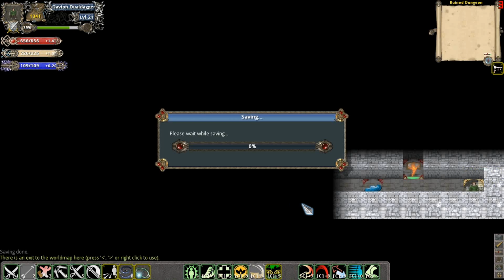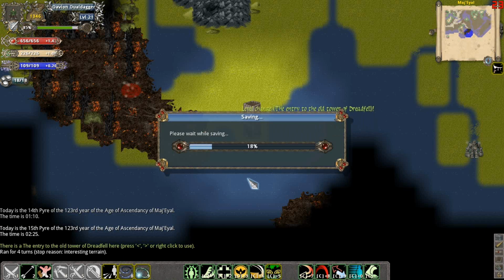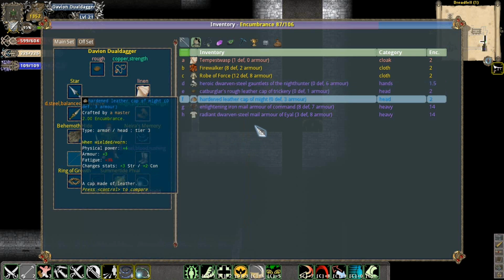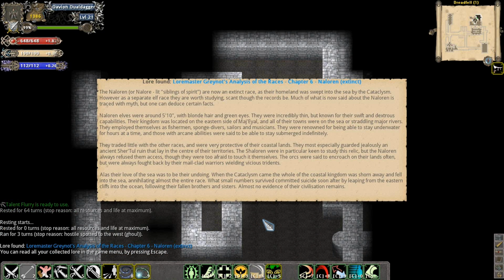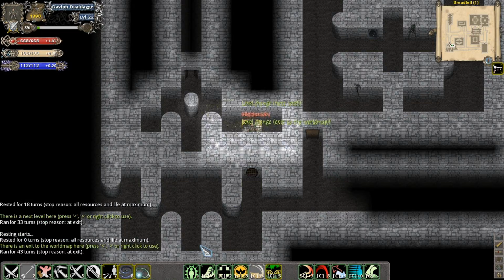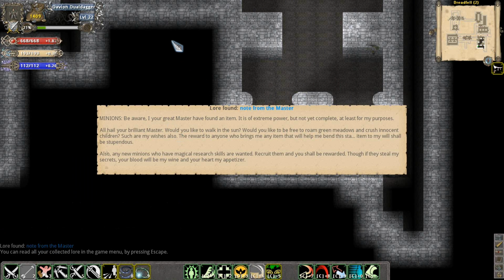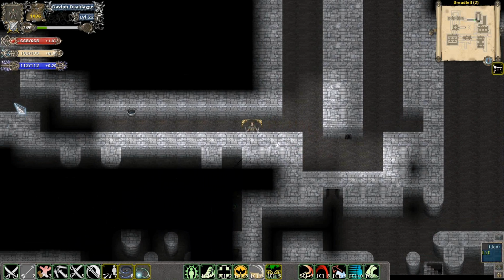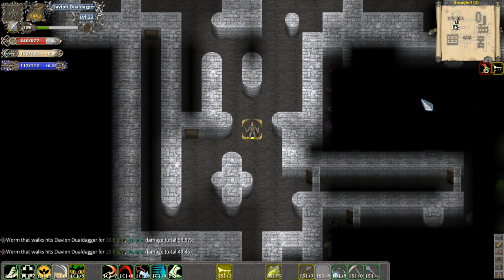ToME - Halfling Rogue Ep 12 - Crushed in a Dreadfell Vault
Initially I was going to romp around in Ruined Dungeon, but the power of the Rares quickly made make an about face. As a result I decided to visit Dreadfall for the first time and start showing off what that dungeon was all about.

It's an undead themed dungeon and you'll find an assortment of most types of undead there. It also has some vicious vaults as I promptly though by visiting one and dying in it.